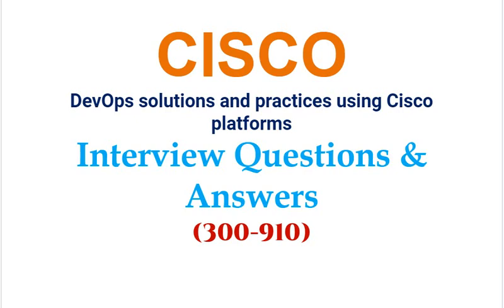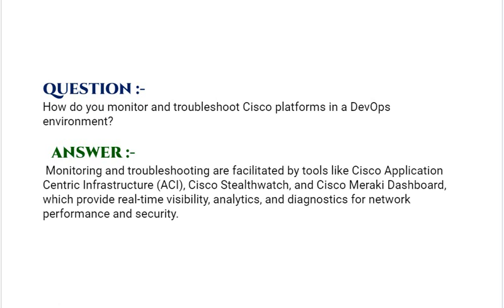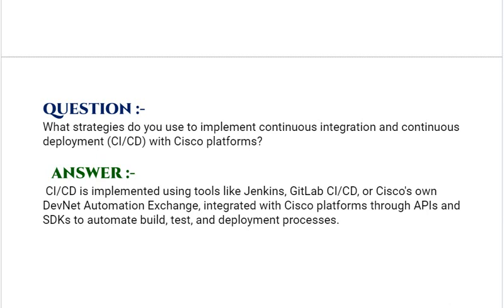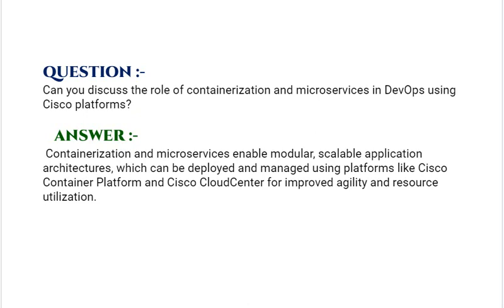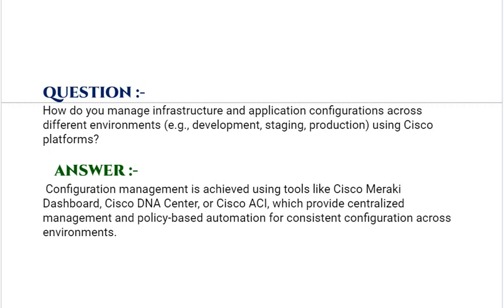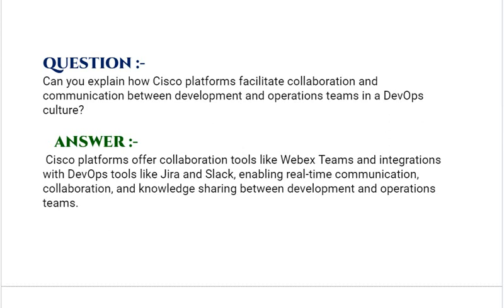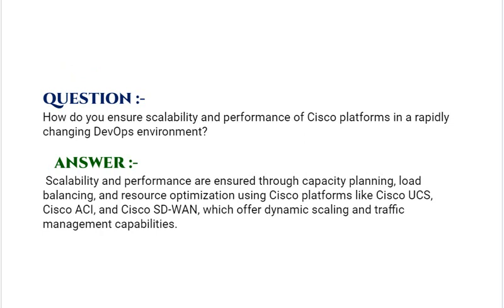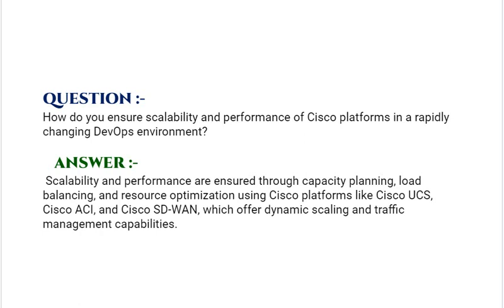Cisco DEVOPS (300-910) Interview Questions : DevOps Solutions & Practices Interview Q&A : Part#2